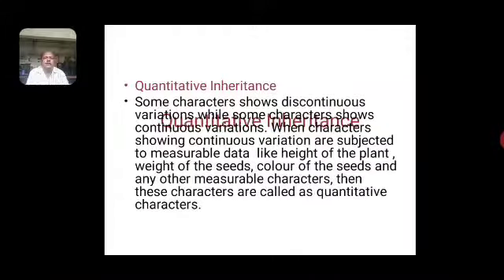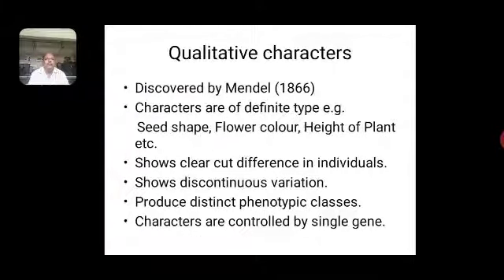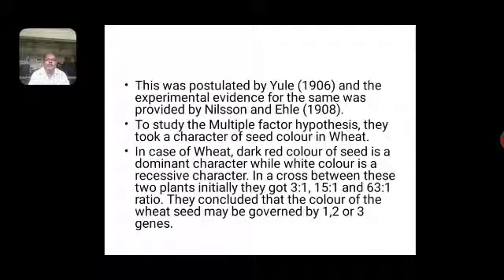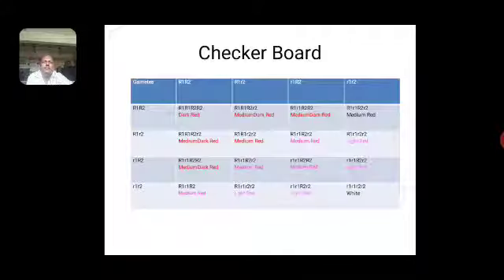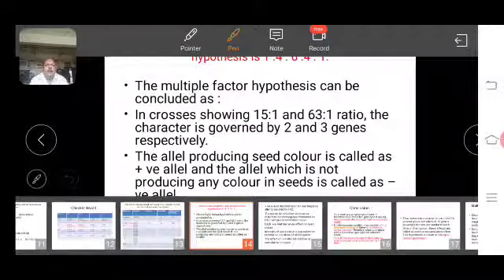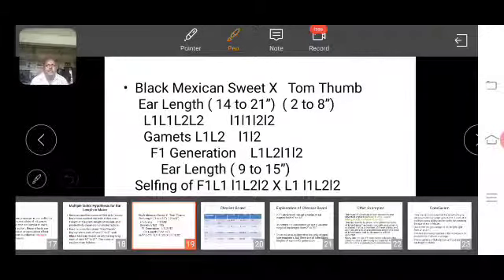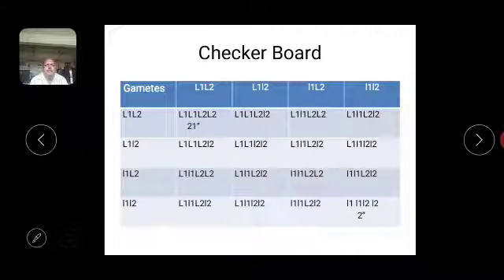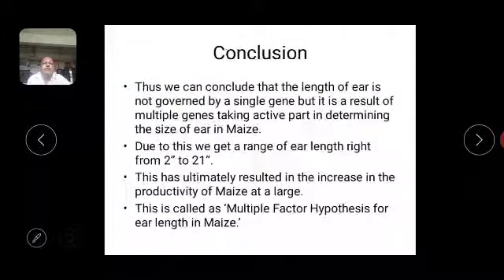Qualitative and Quantitative Inheritance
B.Sc.-3 Botany